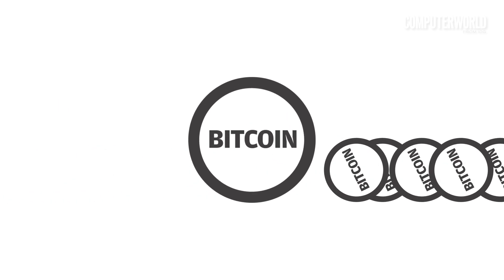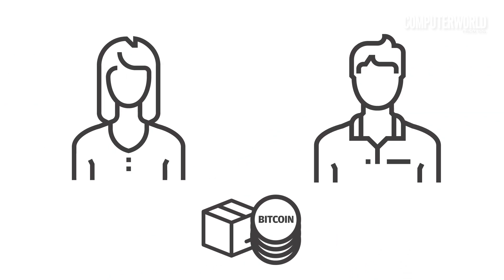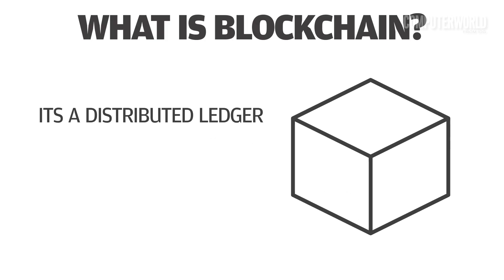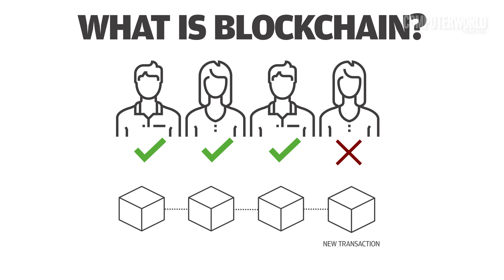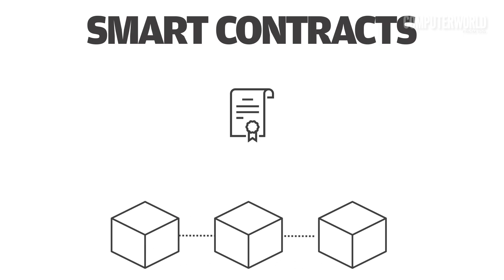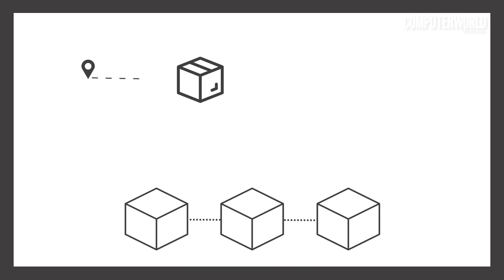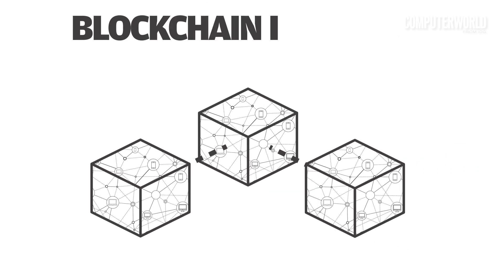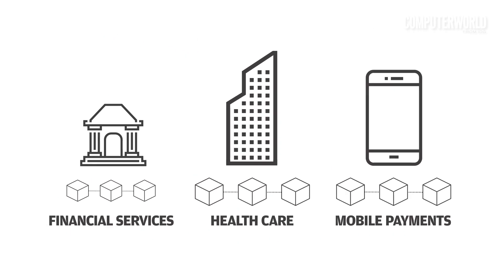What is blockchain technology?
Cryptocurrency such as Bitcoin has garnered most of the media coverage and hype to date, but keep your eye on blockchain – this new technology is poised to change IT in much the same way open-source software did a quarter century ago.